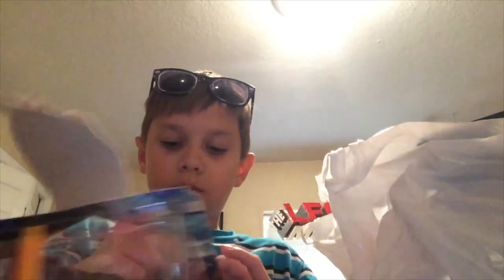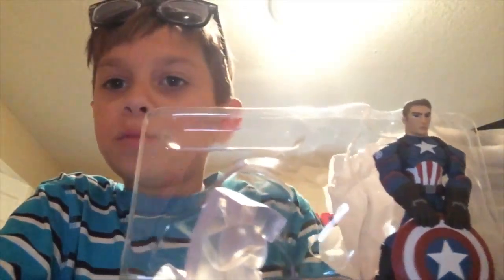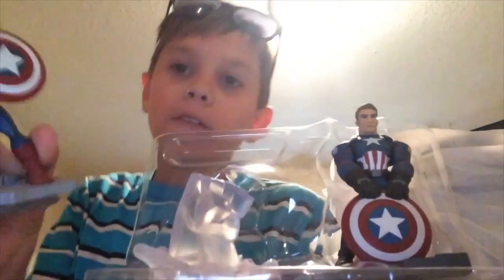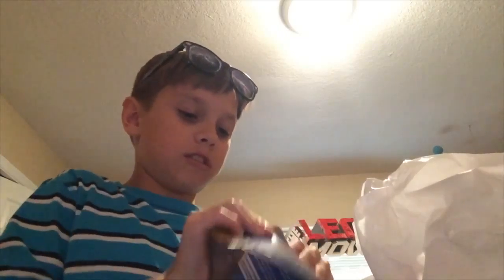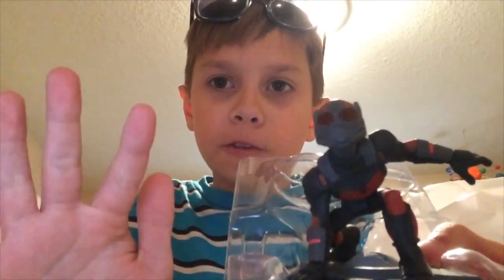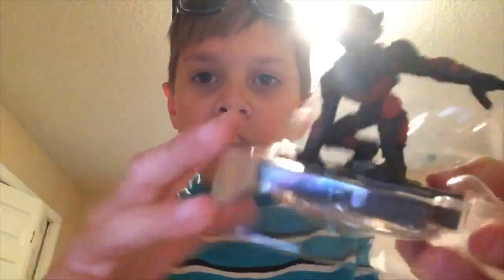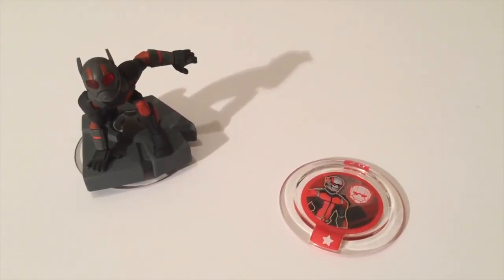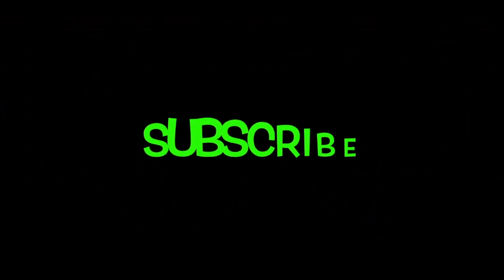MARVEL BATLLEGROUNDS PLAYSET UNBOXING/VlogVentures #9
In This Video I Unbox The MARVEL BATTLEGROUNDS Playset, And The Ant-Man Figure For Disney Infinity 3.0 Edition!